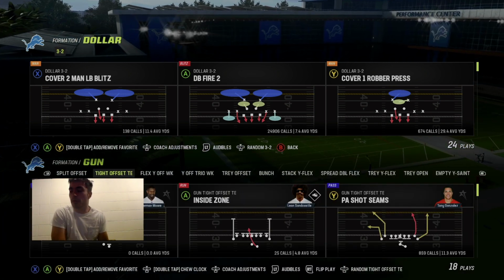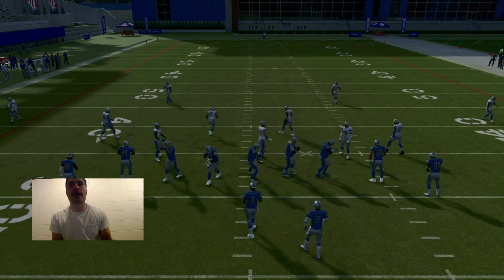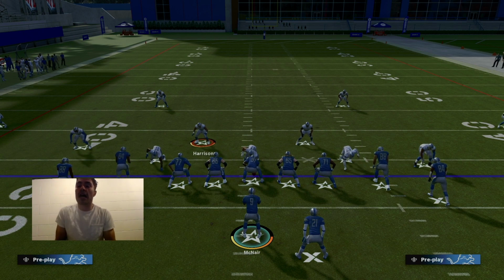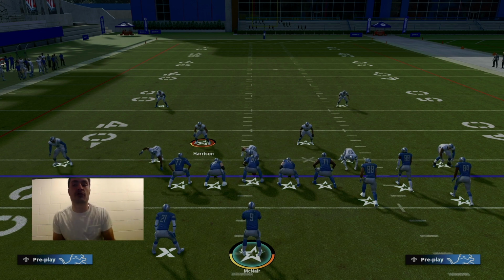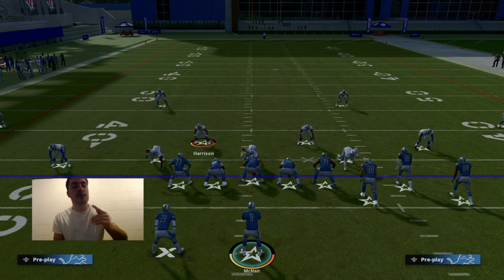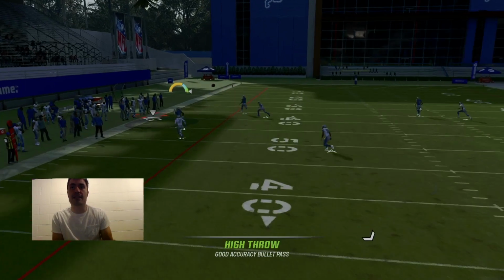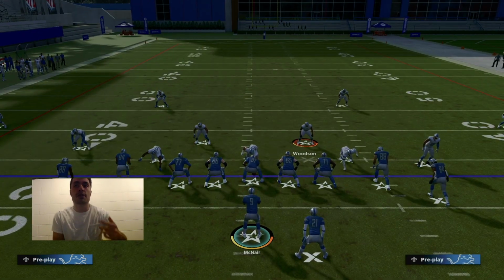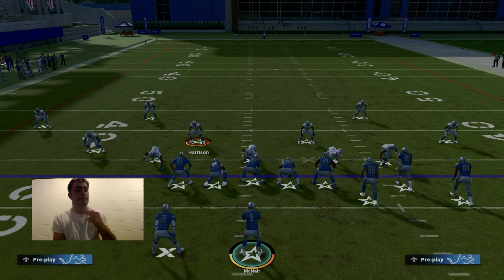How To Beat The Most Popular Defense In Madden